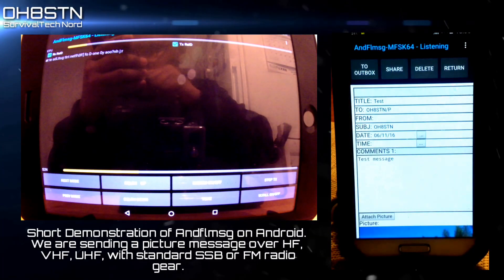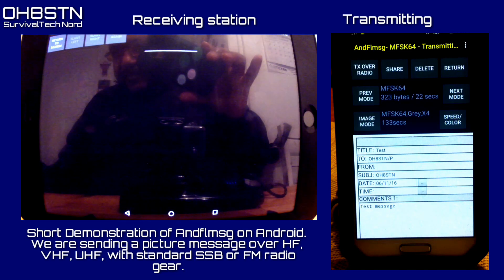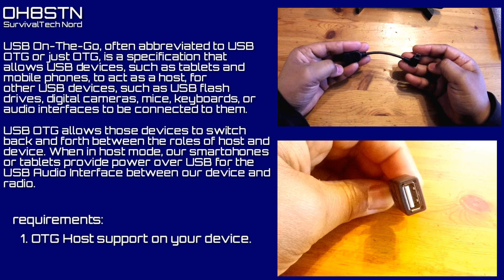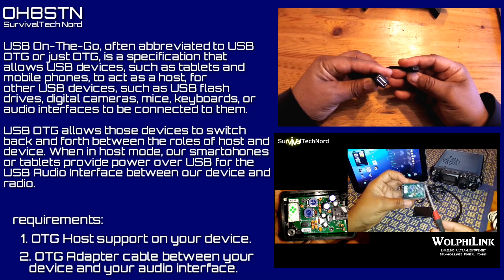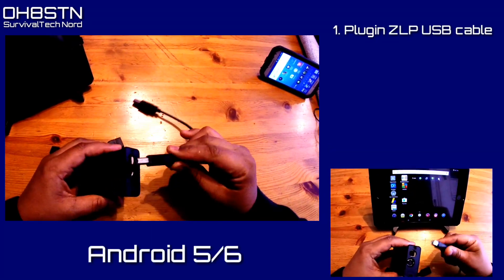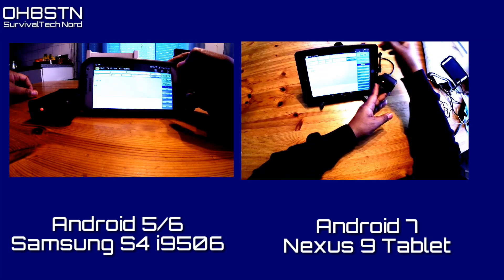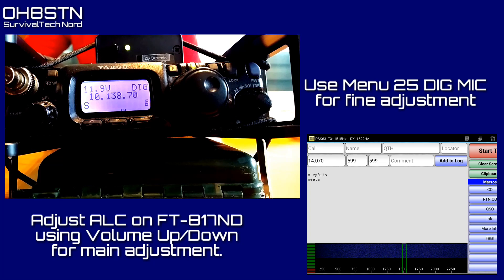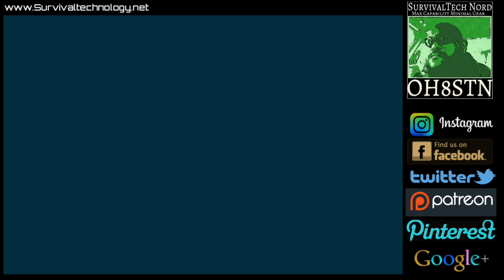MiniProSC Setup on Android AndflmsgPSK RTTY MFSK SSTV NBEMS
In this video we take you through setting up the ZLP MiniProSC digital mode interface for ham radio, and Yaesu FT-817ND with DroidPSK and AndFLMSG on Android OS. Andrid is definately our most portable ham radio digital mode OS, but we rarely see it utilized for portable ham radio communications..This video is also relevant to the SignaLink USB, which only differs by the way output volume levels are adjusted.

Quite often ham radio operators are accustomed to the traditional GoBox style of comms kit for portable communications. Although a fringe element of operators exist who are operating in an almost Ultra Portable fashion, main stream operators have little if any resources, to help guide them through getting started in this fabulous world of Ultra Portable Amateur Digital communications.

This episode guides the operator through the annoying task of setting up his/her USB audio interface on an Android device. Although not as popular as their cousin the Netbook computer, Android Tablets and smartphones are just as powerful and usually far more battery friendly than their laptop brethren. This series is designed to show operators what configuration possibilities exist in the world of Ultra Portable Digital Communications.